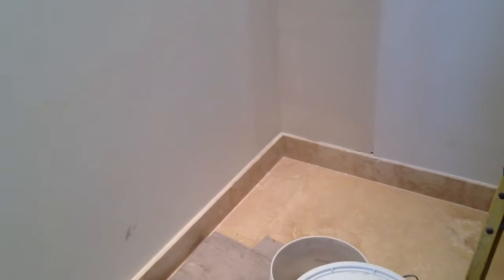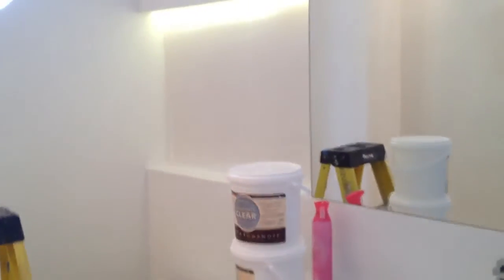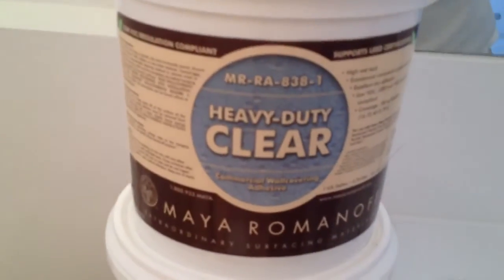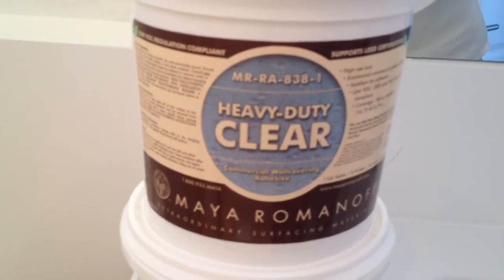Maya romanof wallpaper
Professional paper hanger